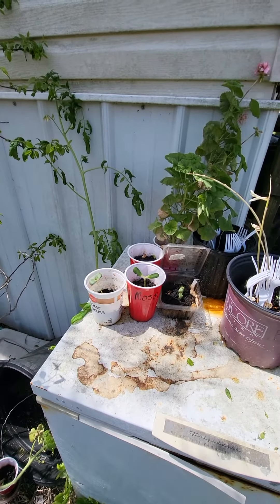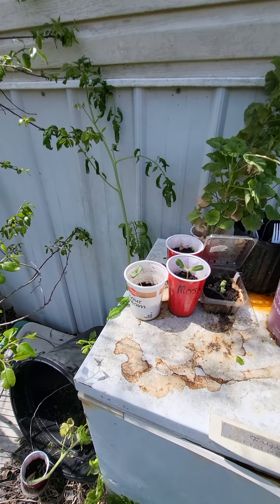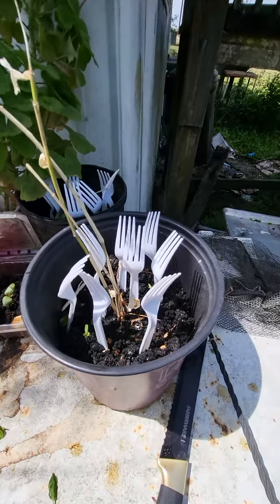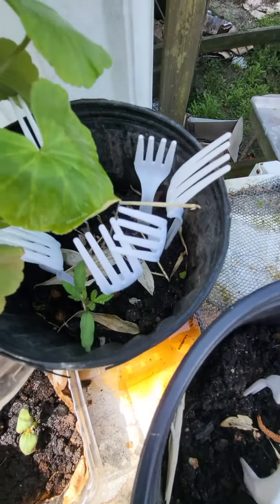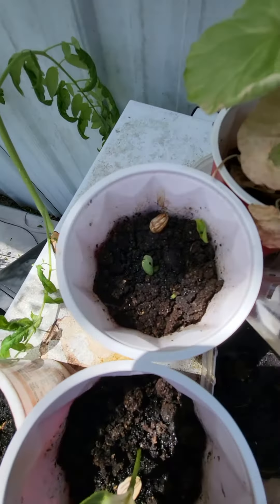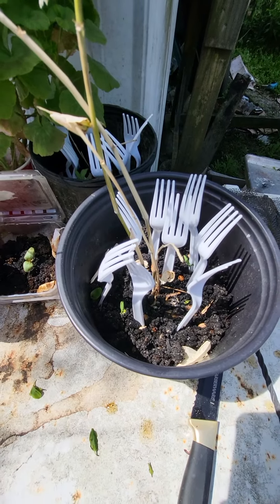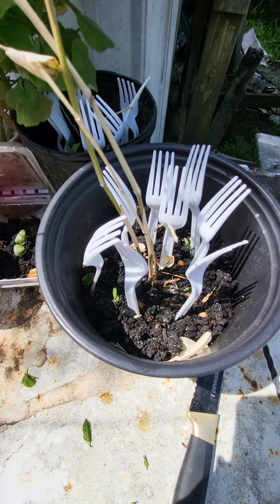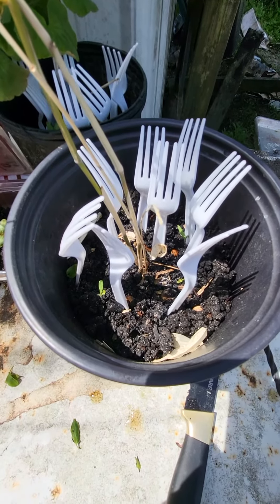Is there a connection between Tomatoes and Bamboo?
ALL of the Tomato volunteers are growing in the Bamboo pots. Other plants growing in the exact same medium and the exact same environment, do not have Tomato Volunteers. Could it be Mycorrhizal Fungi or possibly something else? Any ideas?

EDIT: I showed a volunteer Tomato in the Geranium, but still no volunteer tomatoes in other containers with the same soil, the same age and same environment as the Bamboos. Weird and cool.

EDIT #2 I double checked and there isn't a Tomato in the Geranium cup but the leaves spread out over the Bamboo container which made it look like they were in the same container.

Lord I'm a mess today 🙏